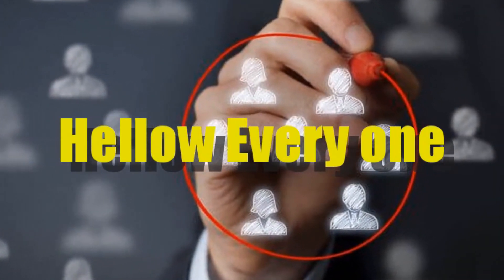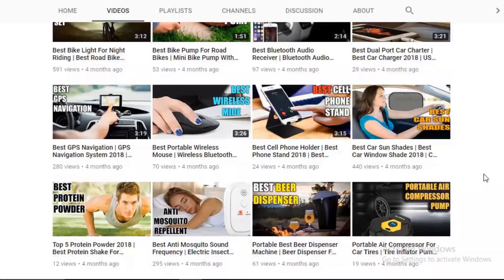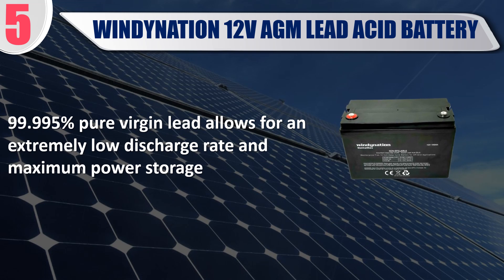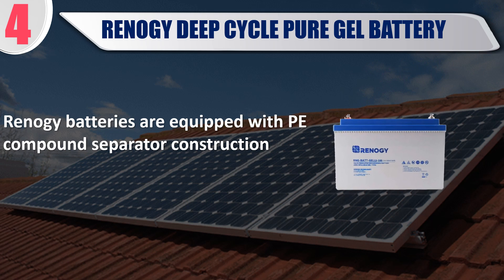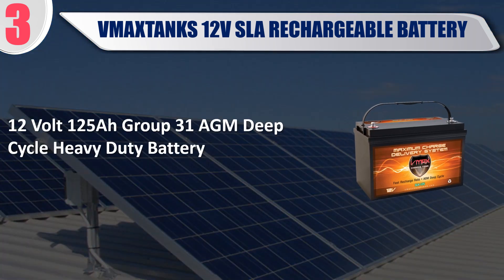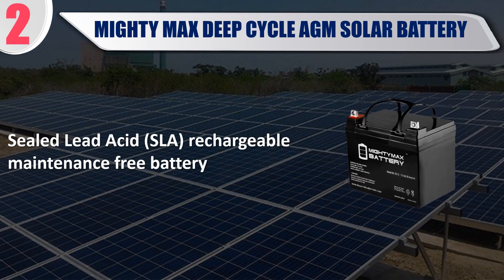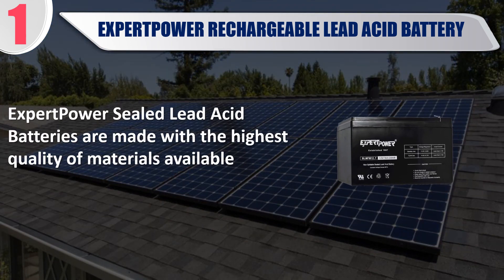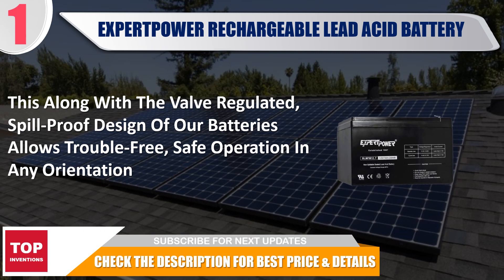Best Solar Battery - Top 5 Solar Battery Review 2018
In this video, we have listed the Top 5 Best Solar Battery Review 2018. We made this list a based on my personal opinion and I tried to list them based on their price, durability, features, customer review and many more things. so, I hope you like this video.